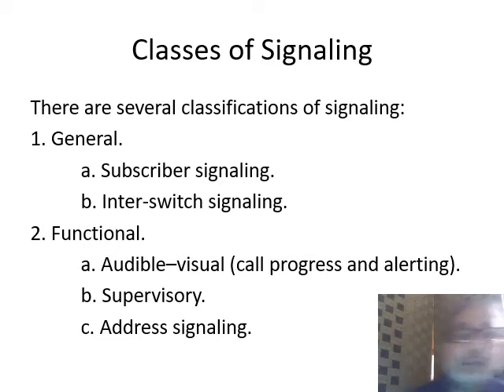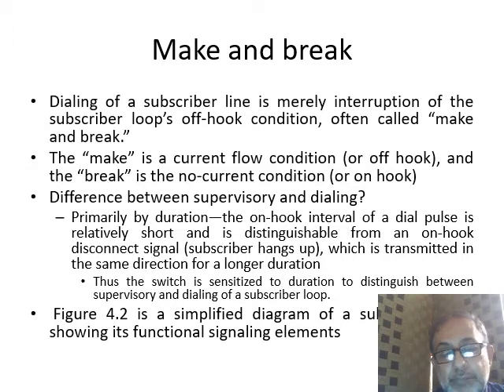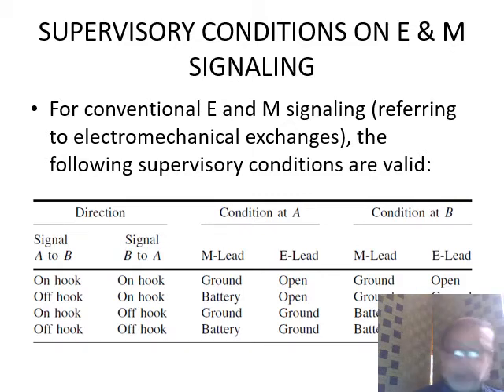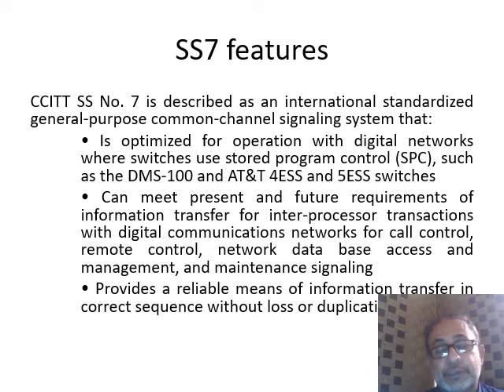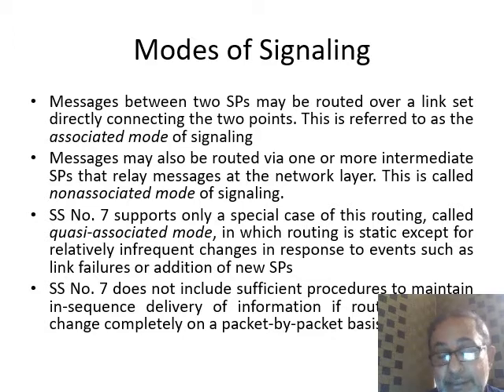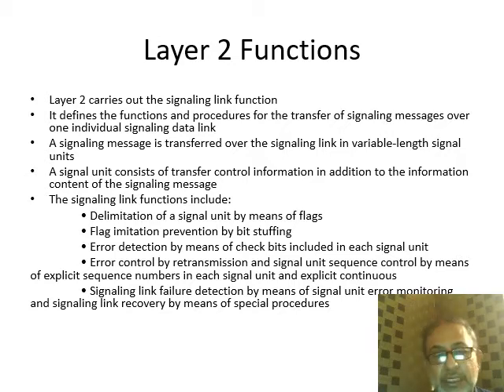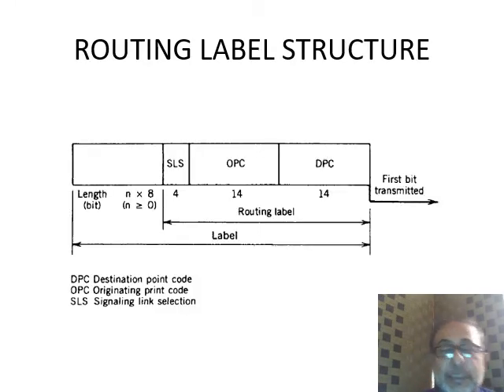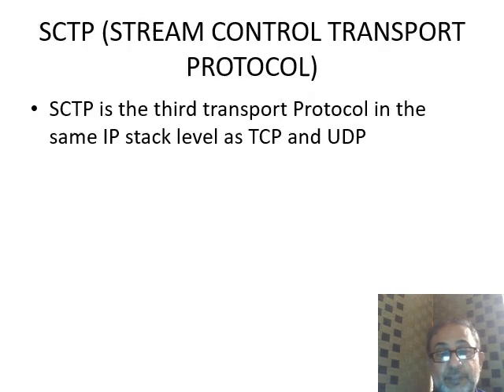Lecture Mian Ahmed Yaser TSE SS7 with voice and video